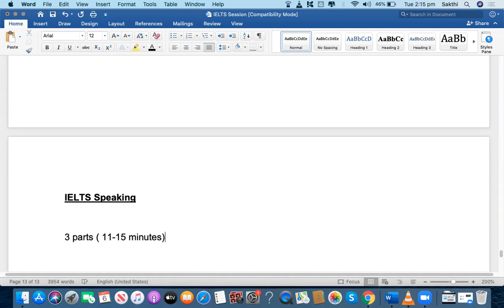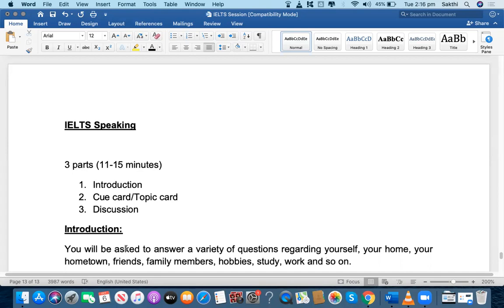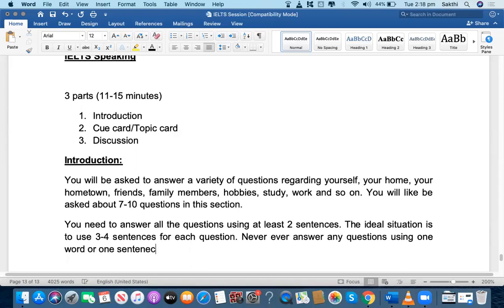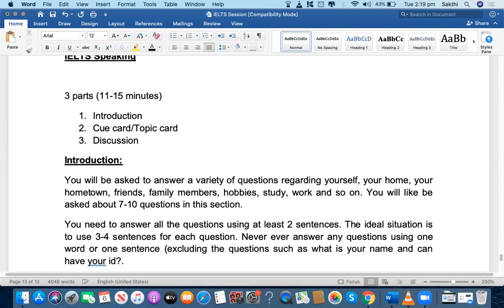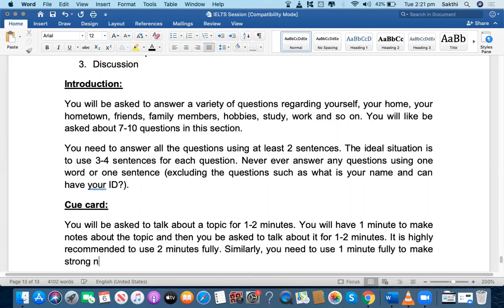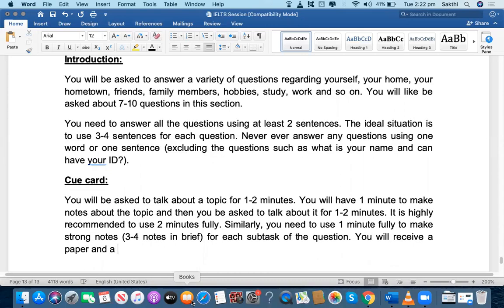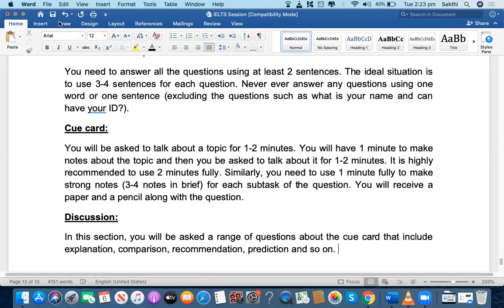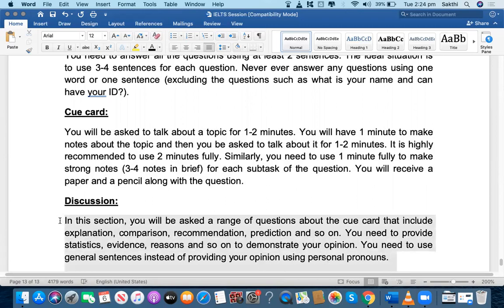Watch This Jaw-dropping Video Now To Understand & Ace The IELTS Speaking Test In 10 Minutes Itself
This video shows the overview of the Speaking test of the IELTS Examination. It would be of great help for you if you watch this video fully and understand what mistakes are committed by other students so that you can avoid those mistakes in your IELTS Speaking Section. Remember, prevention is better than cure.

Warm Regards,